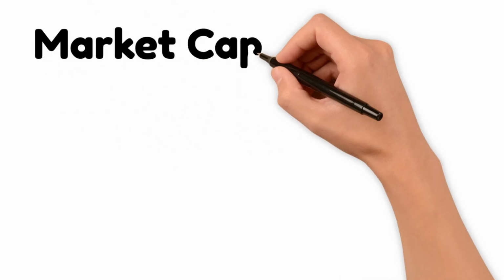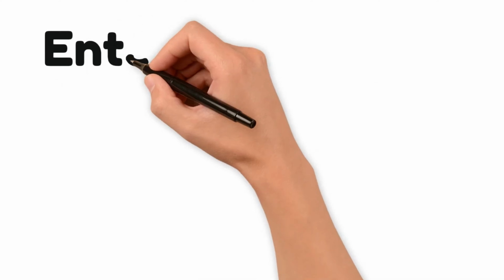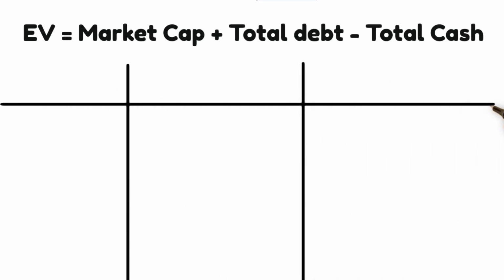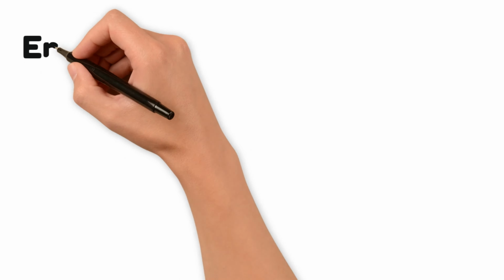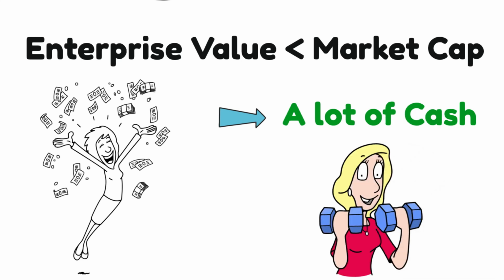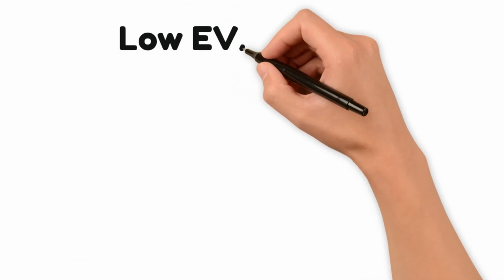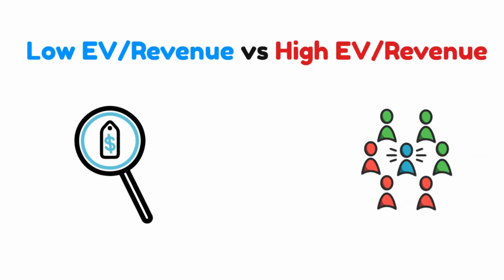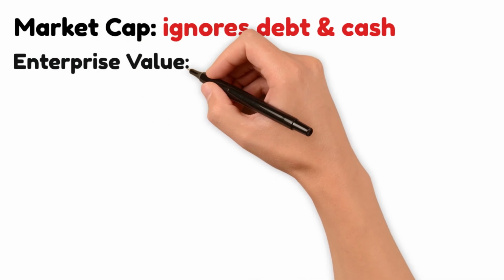The Secret Behind Company Value Revealed!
In this video, we explore the vital difference between enterprise value vs market cap to make smarter investment decisions.  Understanding what is market capitalization versus the total value of a company ( enterprise value explained) is key to investment success.  We'll also touch on financial education to help you make the best choices.